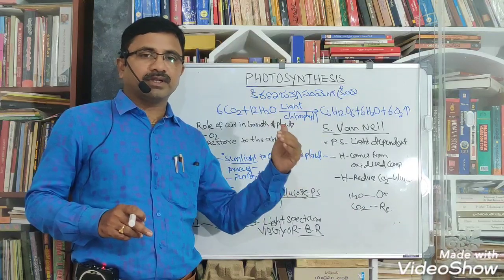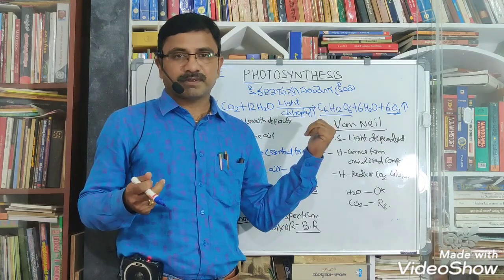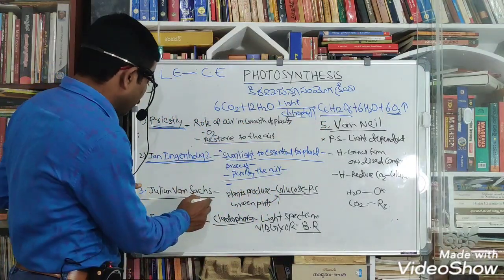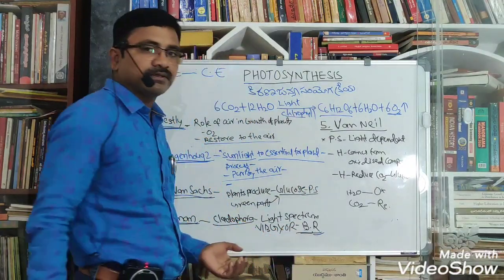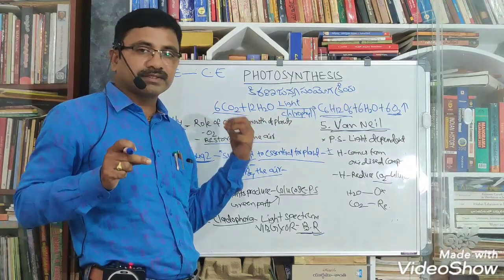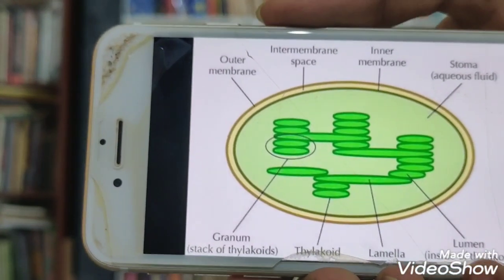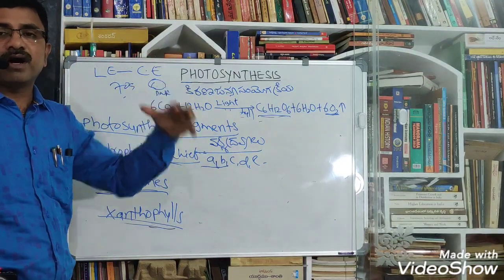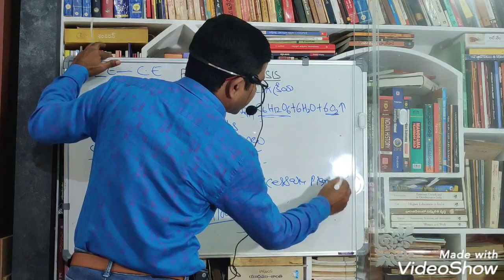INTERMEDIATE BOTANY II,PHOTOSYNTHESIS,HISTORICAL BACK GROUND, CHLOROPLAST,PIGMENTS.ASNALA SRINIVAS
Created by ASNALA SRINIVAS
LECTURER IN BOTANY
PINGLE GJC(G) HNAMAKONDA WARANGAL